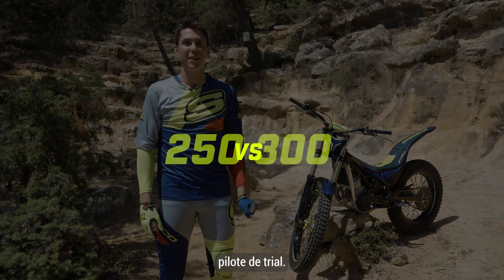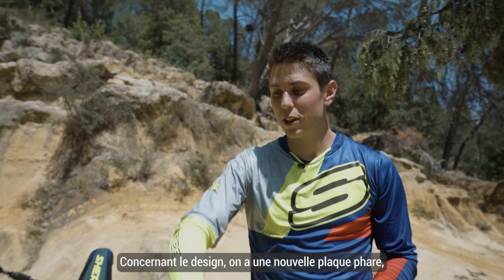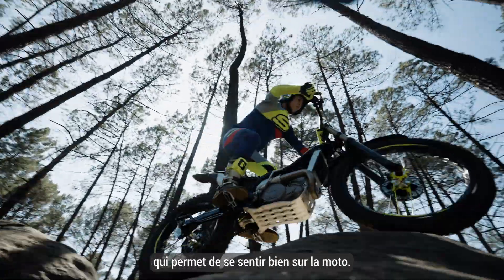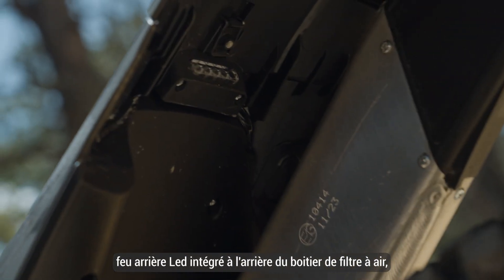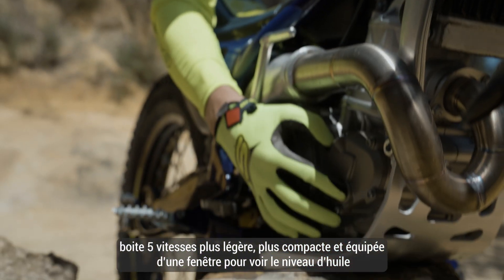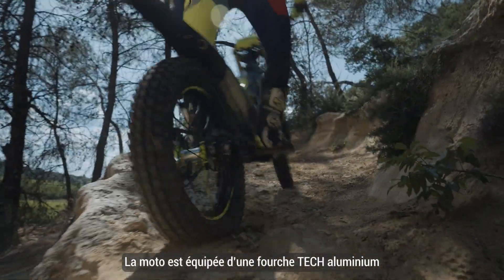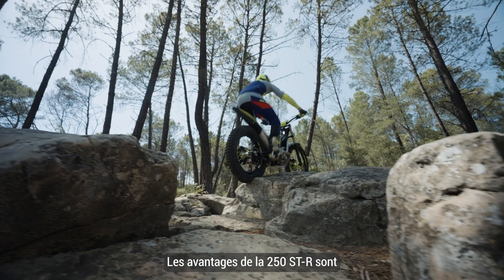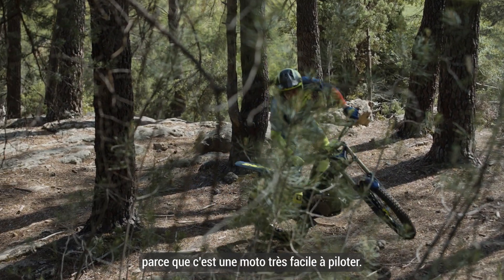New Sherco Trial ST-R and differences between 250 and 300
Are you still hesitating between the 250 and the 300 ST-R?
Maybe Arnau Farre can help you decide!
In this video, Arnau shows you the bike in its entirety and what are the differences between the 250 and the 300 ST-R.